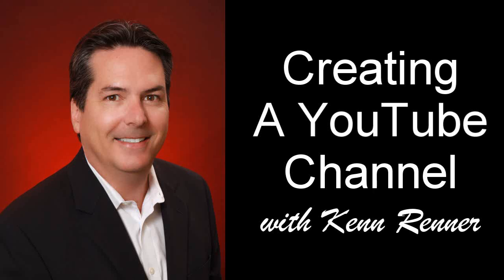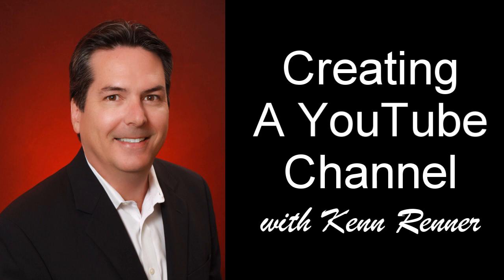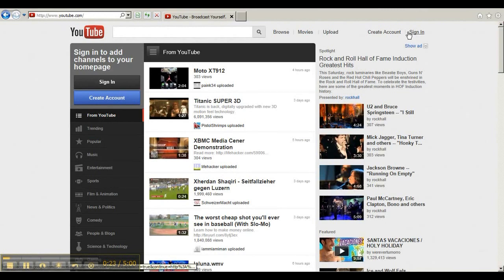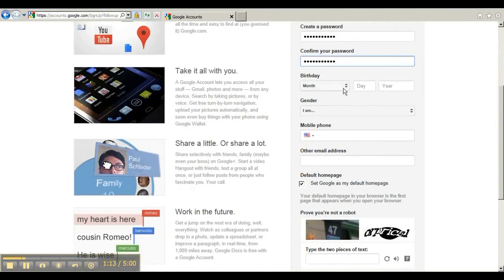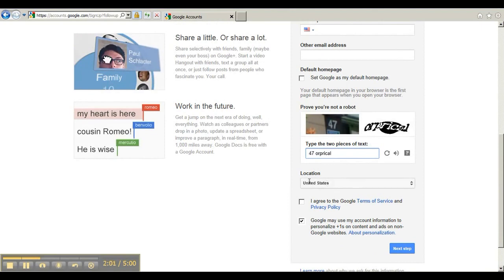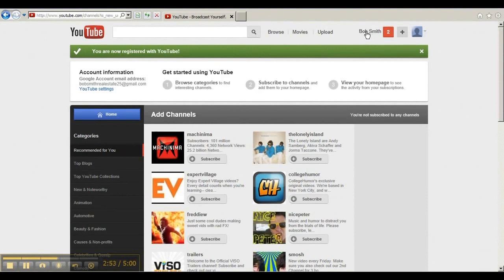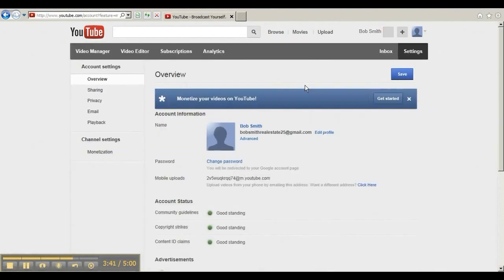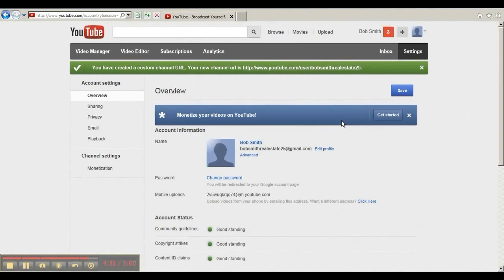Creating a YouTube Channel